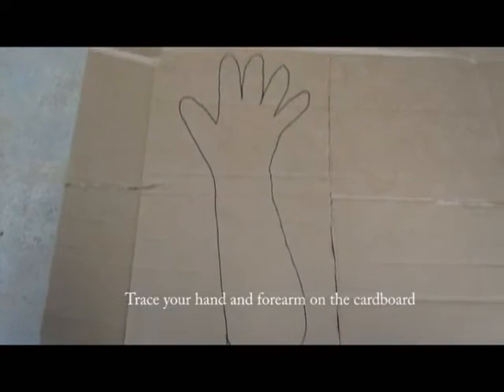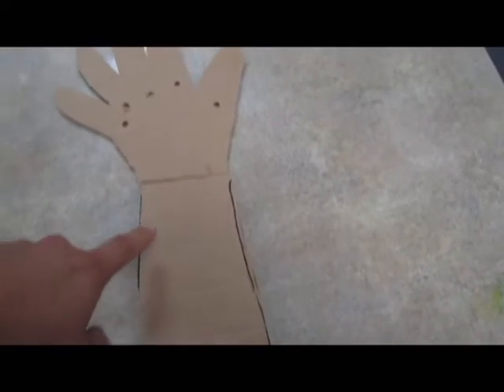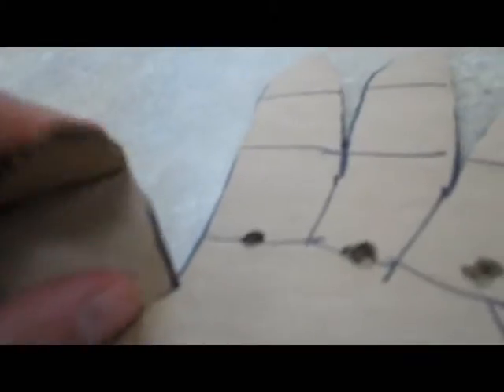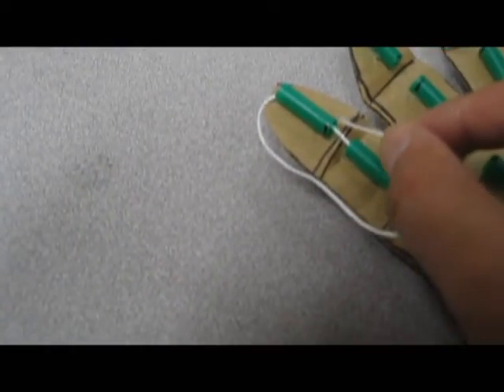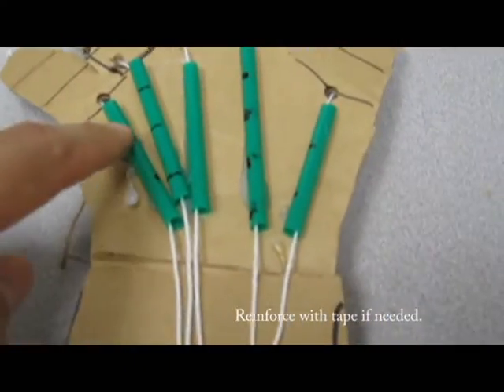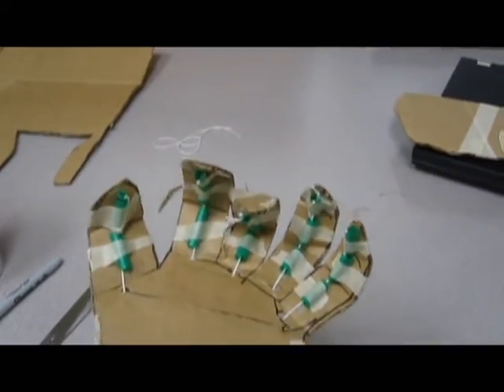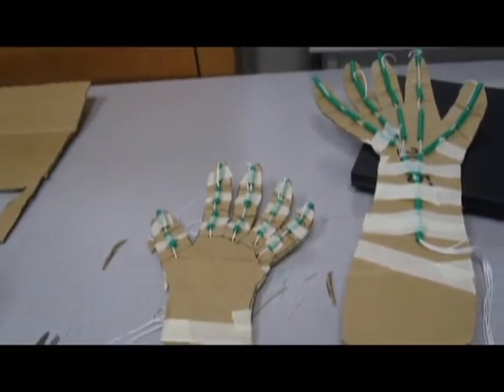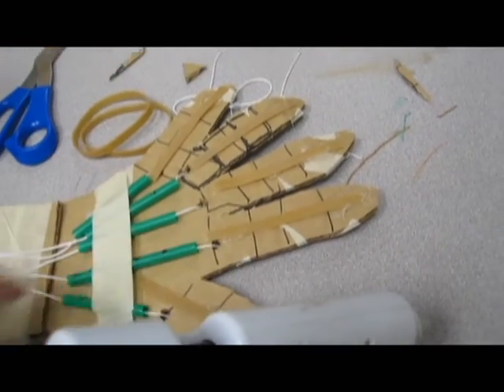Cardboard Robot Hand Instructions